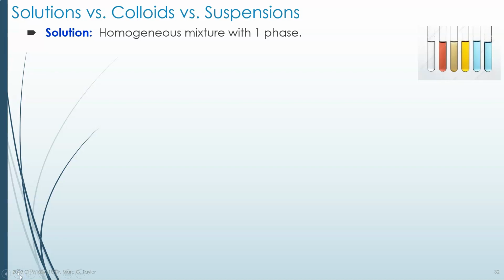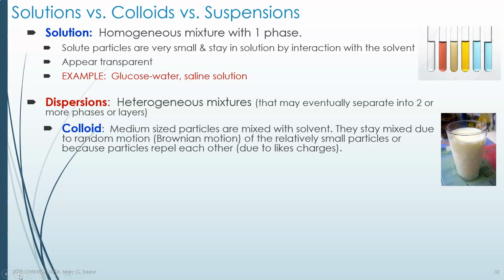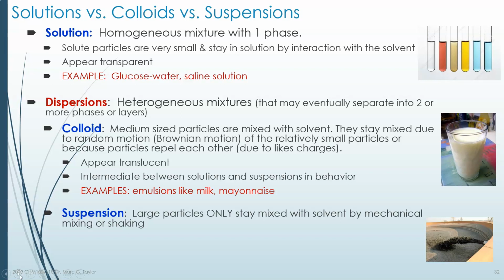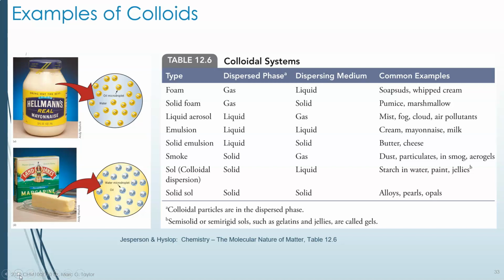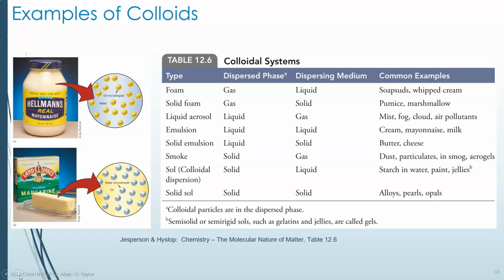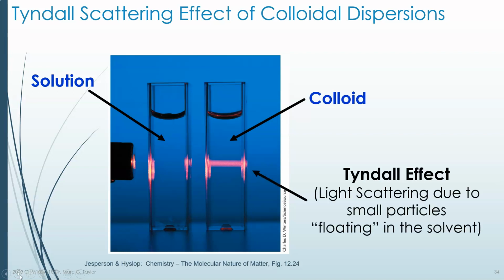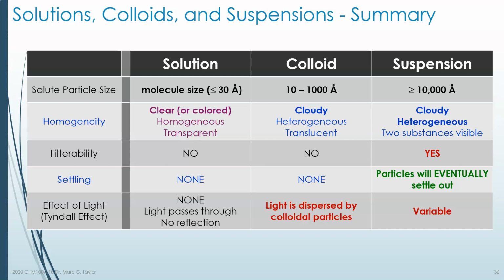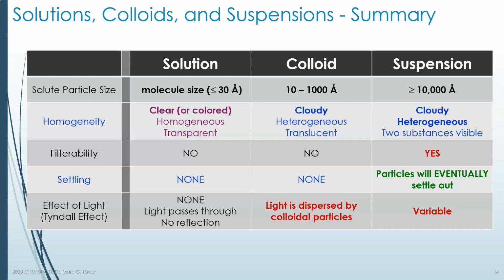Unit 7k - Heterogeneous Mixtures: Colloids & Suspensions (12min)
Delaware Tech CHM100/110 Unit 7k - Heterogeneous Mixtures: Colloids & Suspensions, Dr. Marc G. Taylor (12min)